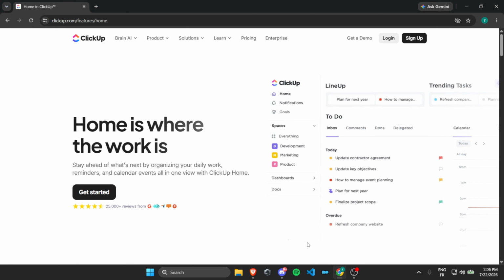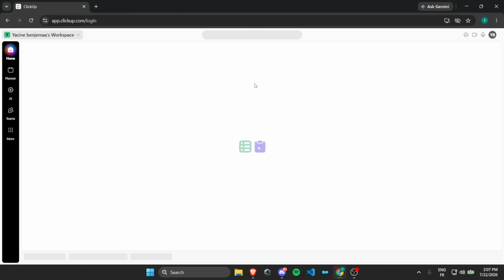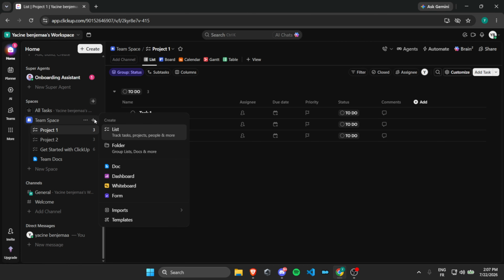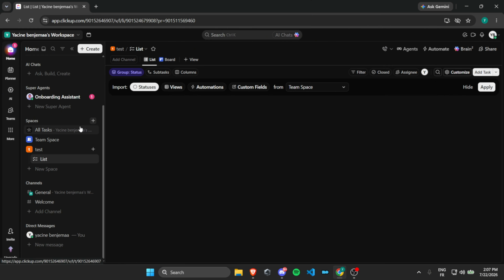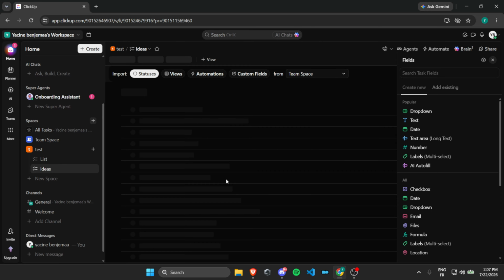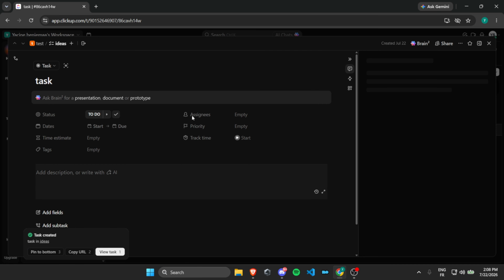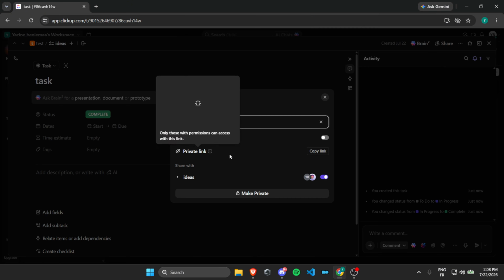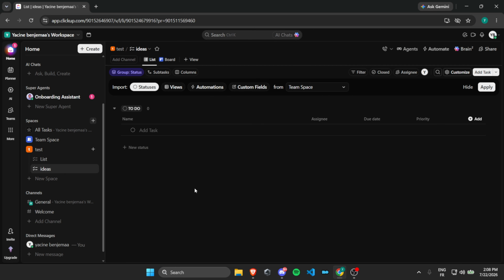What Is ClickUp And How Does It Work? (ClickUp Explained)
In this video, I’ll explain what ClickUp is and how it works. This beginner-friendly guide covers ClickUp’s main features, including tasks, projects, lists, boards, calendars, and team collaboration, so you can understand how to use it for managing your work and productivity.

Follow along to learn how ClickUp works and how it can help you organize projects, tasks, and your daily workflow.